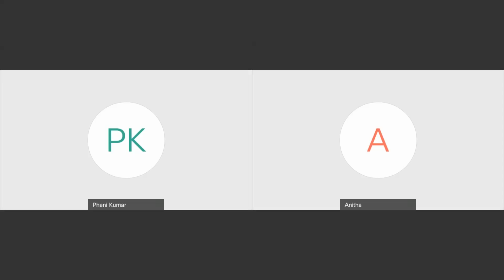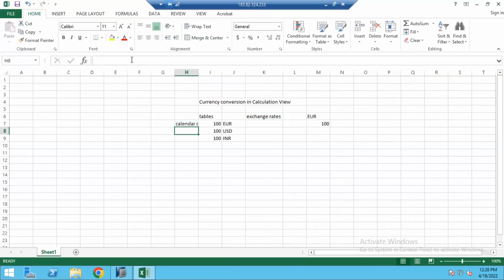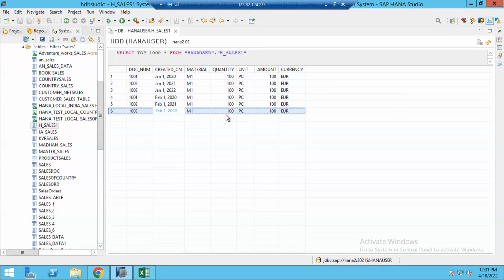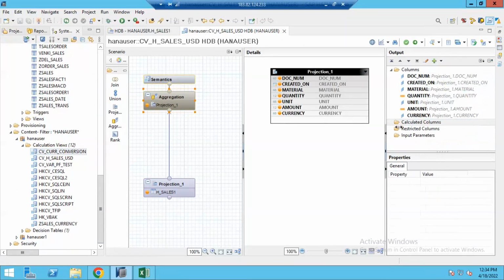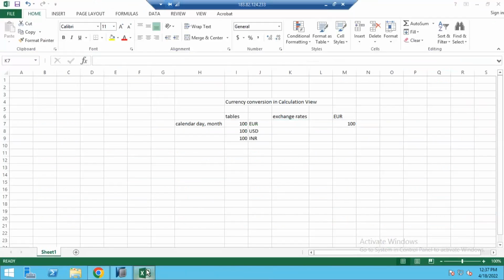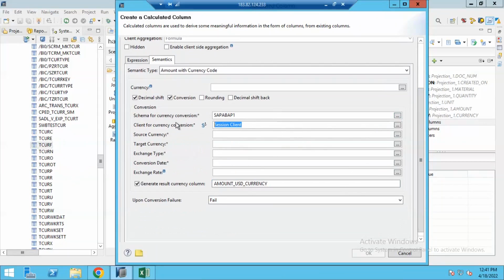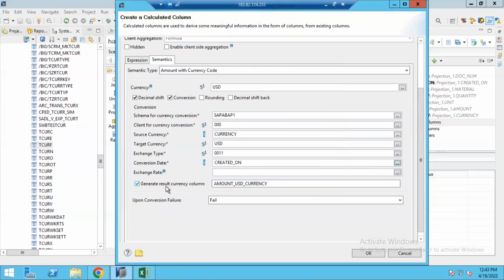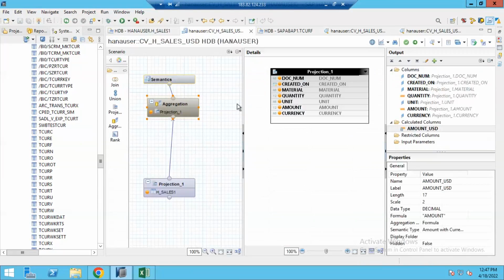Currency & Unit Conversion in Calculation Views Part 1